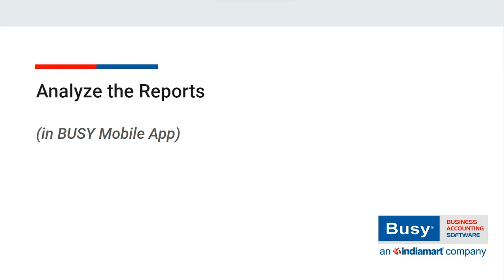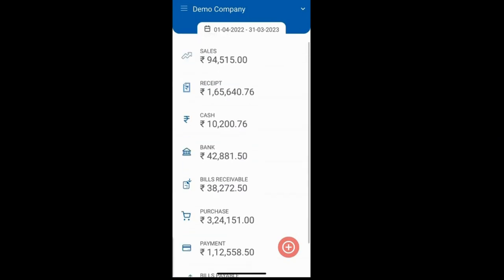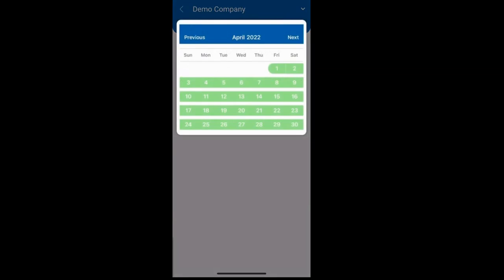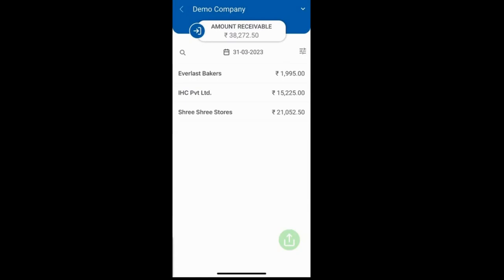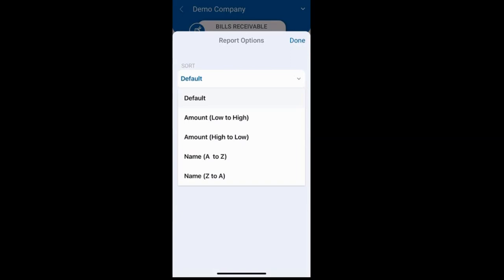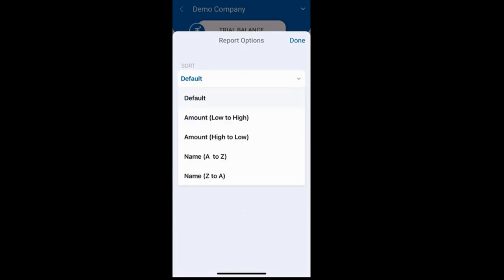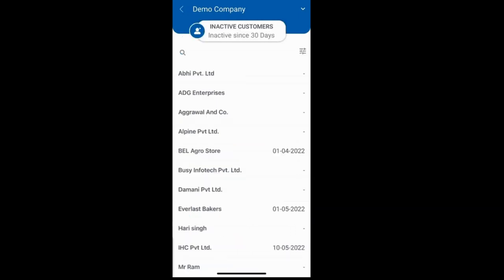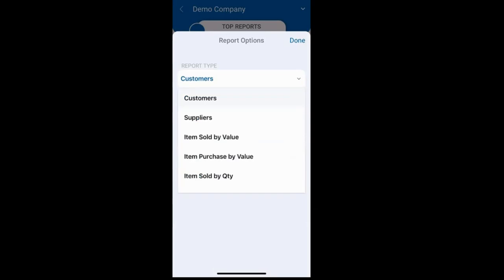Analyze the Reports in BUSY Mobile App (English) | Cloud Sync Mobile App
Explore diverse reports available within the BUSY Mobile App. Within this video, you will be able to know essential reports in BUSY Mobile App including Day Book, Ledger, Top Reports, etc.